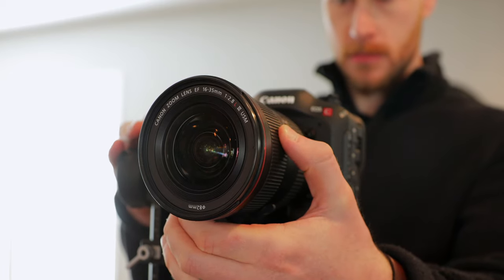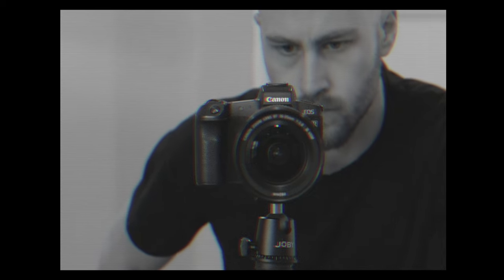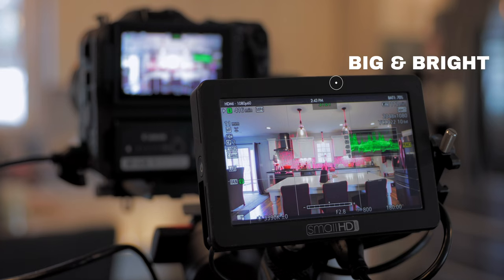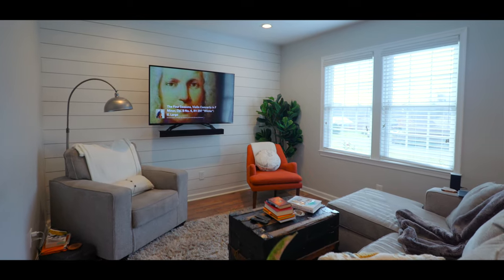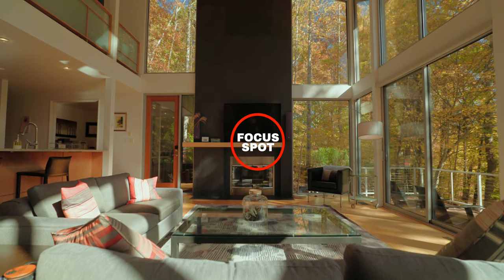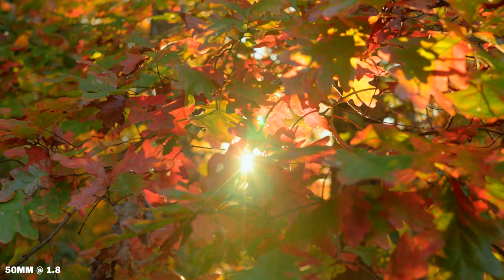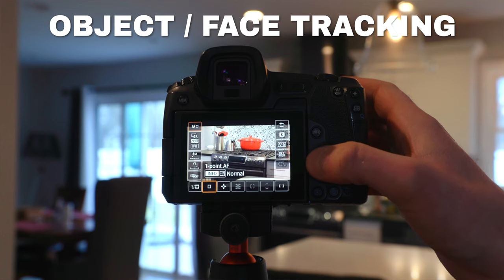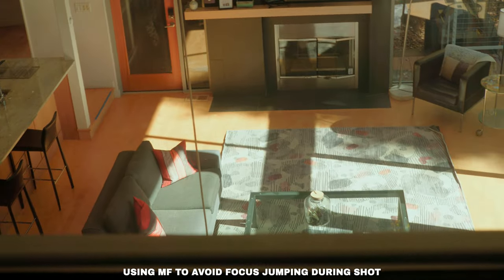Auto VS Manual Focus for Real Estate Photo & Video! (How to do both)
Get My Photo & Video Presets!

GEAR USED IN THIS VIDEO / THAT I USE

FOR CLIENT WORK
Cinema Cam Body
16-35 Zoom (Interiors)
Circular Polarizer Filter
24-70 Zoom (Lifestyle/Travel)
50mm (Magic)
100mm (Macro)
Boom Mic
Wireless Mics
Memory Cards

MONITOR (for video monitoring)
The one I showed in this video isn't in production anymore
SmallHD Store

CAM RANGER (for photo monitoring)

DRONE
New Version of My Drone
BEST ND FILTER SET

FOR BTS & PHOTOGRAPHY
Photo Cam
24-70 Zoom
Variable ND
Travel Tripod

Best Place to get your Music for Videos (Free 30 Day Trial!)

+ Code "TBROWN15" - Always try before you buy!

2nd FAVORITE & MORE COMPACT SETUP FOR REAL ESTATE VIDEO

*SONY (AMAZING)
COMPACT CINEMA CAMERA + LENS
16-35 ULTRAWIDEWIDE LENS
COMPACT GIMBAL
COMPACT DRONE

EDITING
My Editing Laptop
My Photo & Video Editing Monitor
Wireless Ergonomic Mouse
Headphones (Editing, Travel & Gym Faves)
Rugged & FAST External Hard Drive

VIDEO BREAKDOWN

0:00 - OVERVIEW
0:35 - MANUAL FOCUS / SETTINGS
1:00 - FOCUS PEAKING
1:25 - FOCUS GUIDES
1:40 - MONITORS
2:02 - AUTOFOCUS / SETTINGS
2:50 - WHERE TO FOCUS?
3:25 - WIDE SHOTS
4:15 - THE DIFFERENCE FOR PHOTOGRPAHY
5:00 - DETAIL SHOTS
5:10 - "THE CROP HACK"
5:35 - OBJECT TRACKING
6:00 - TOP SCENARIOS I STILL USE MANUAL FOCUS
6:45 - THANKS!